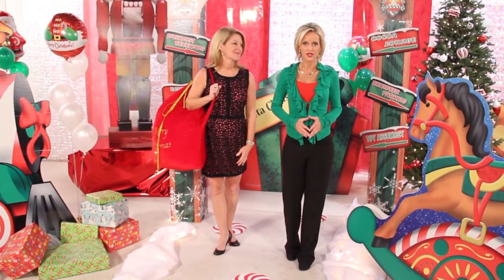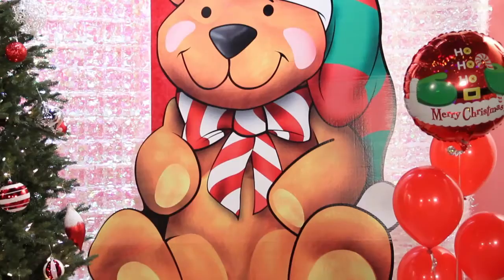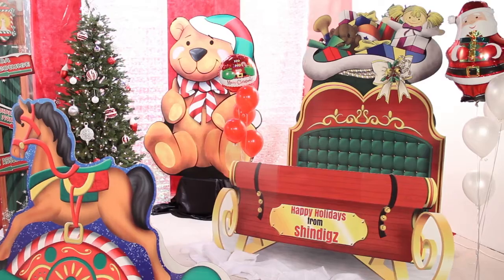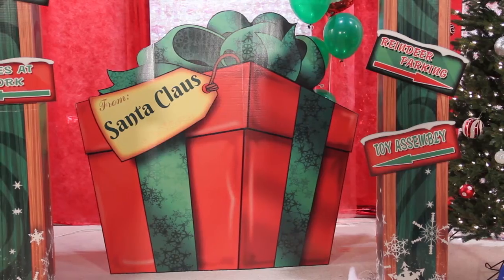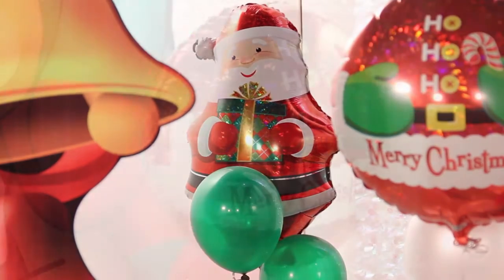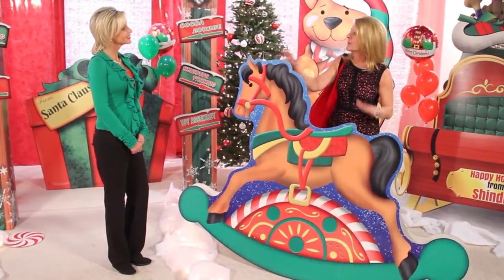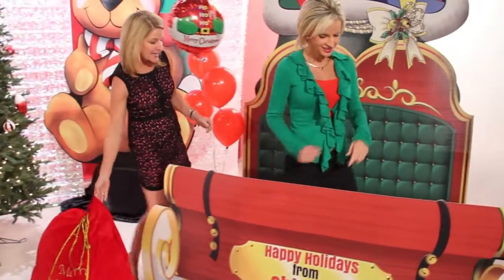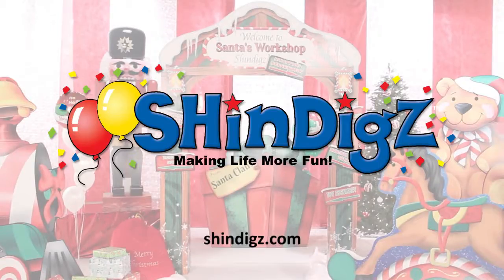Santa's Workshop Life Size Standees - Party Supplies - Shindigz Christmas Decorations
- Customize this workshop to match your next holiday event theme!
Our Santa's Workshop Life Size Standees are magical and vibrant.  Personalize many of them to match your occasion, pulling them out year after year making memories that last a lifetime. The vibrant green, red and white colors come alive as you place these classic props all throughout your venue.